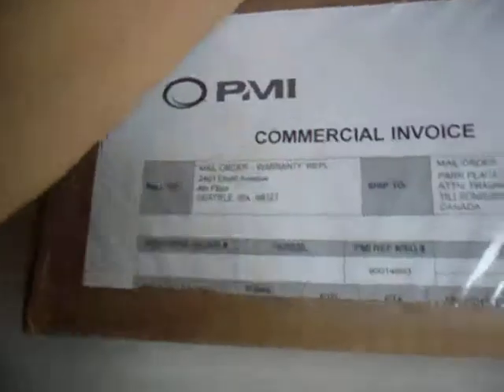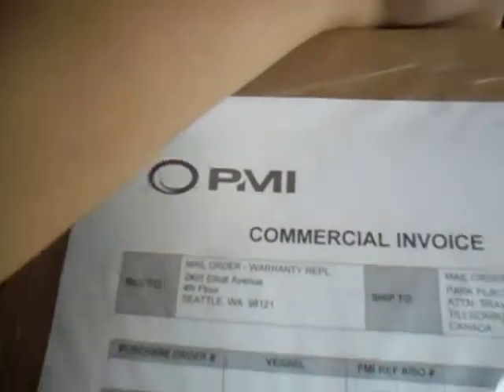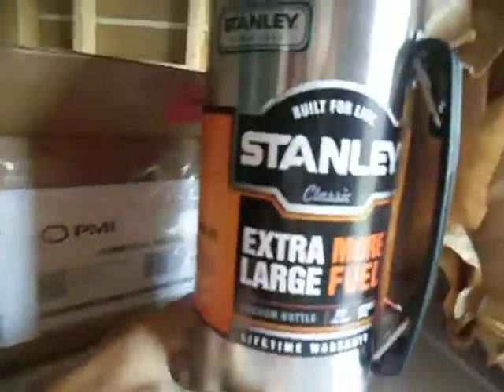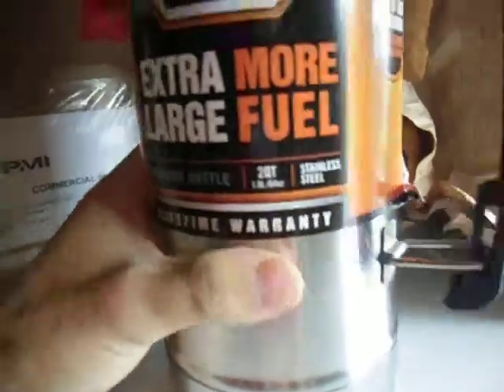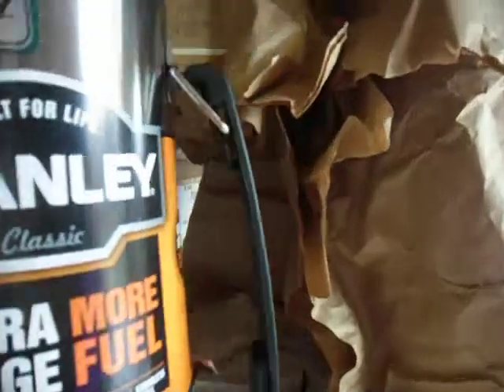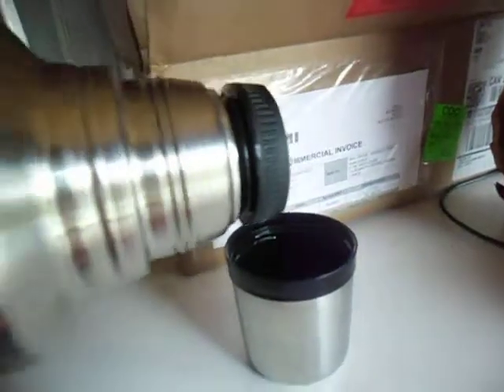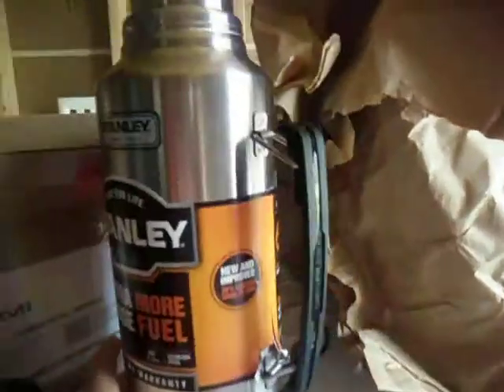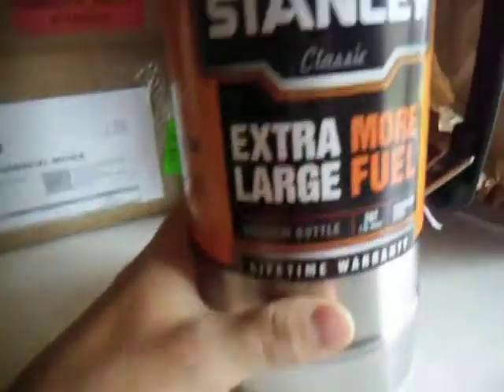Vintage 1958 aladdin stanley Vacuum Bottle Thermos 2 Quart A-945B Made In USA